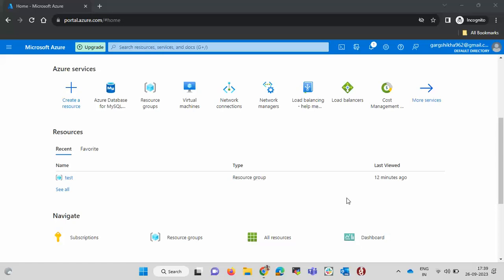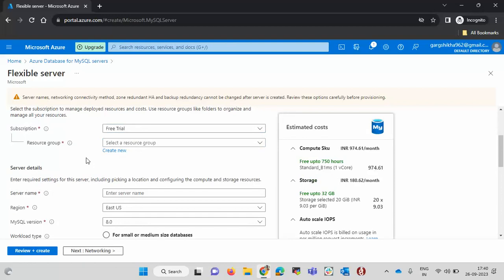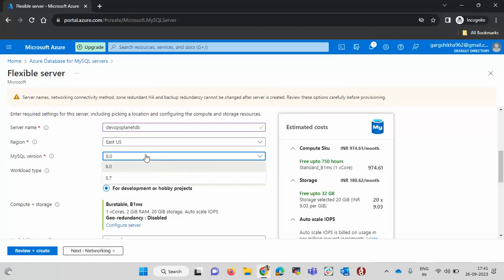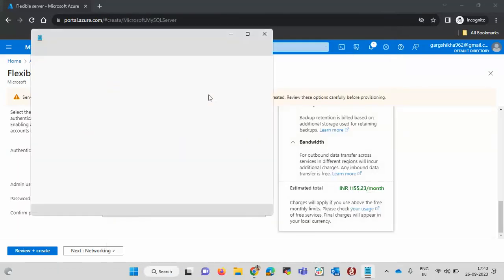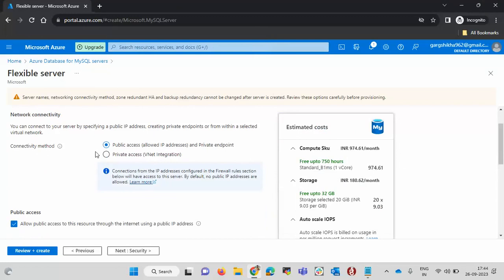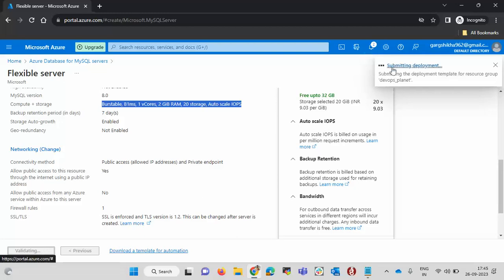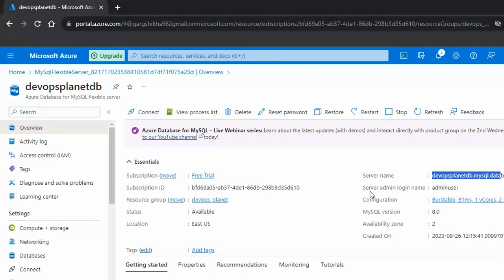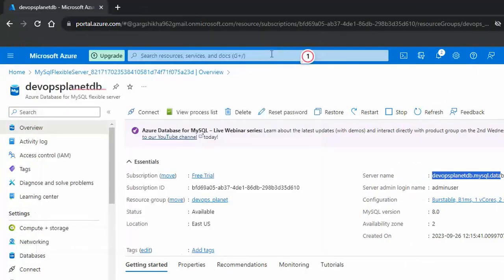How to Create Azure MySQL Server | Azure MySQL Database | MySQL DB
This video demonstrates how to create  Azure MySQL Database.